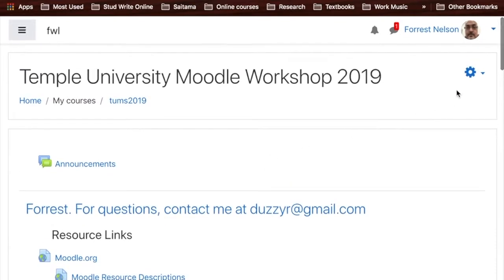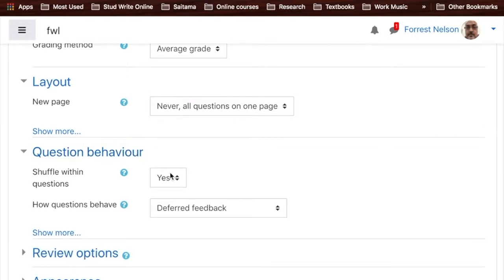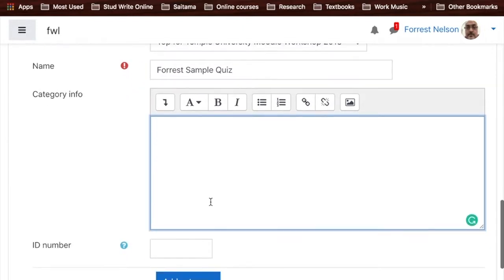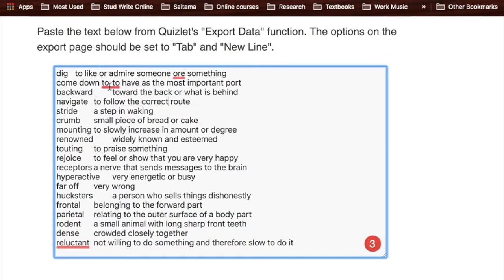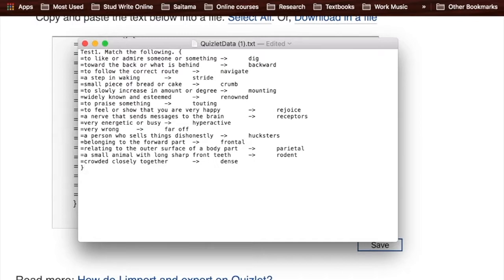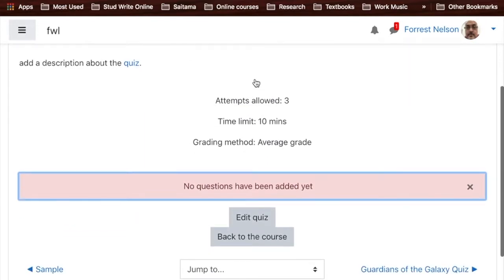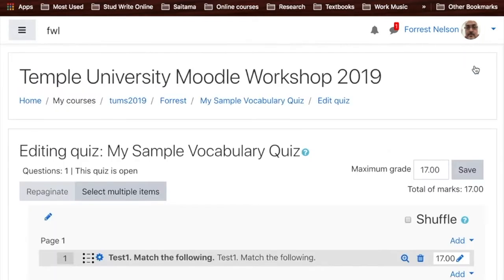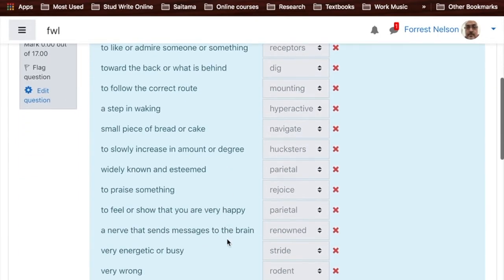Moodle Quizzes, GIFT Format